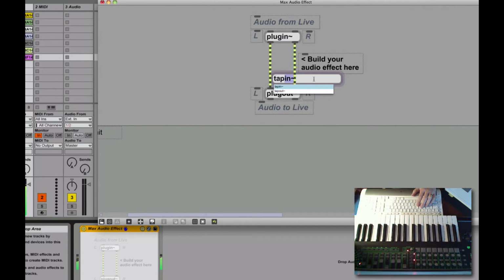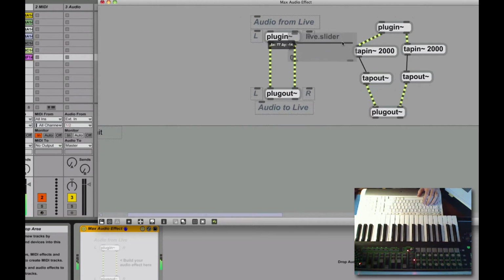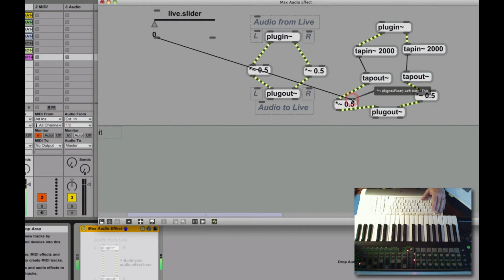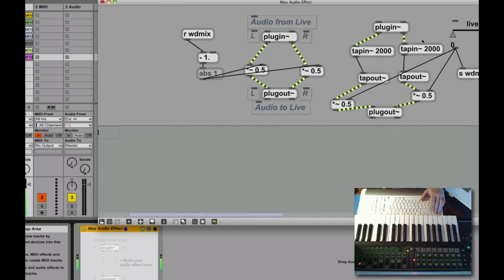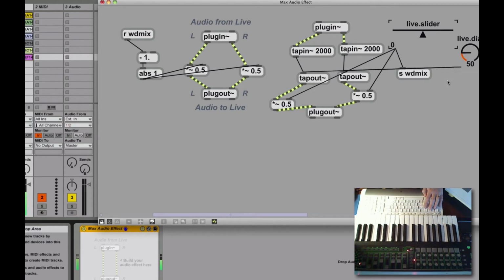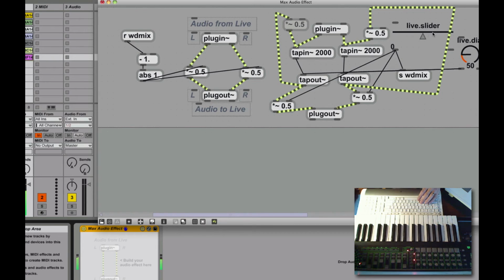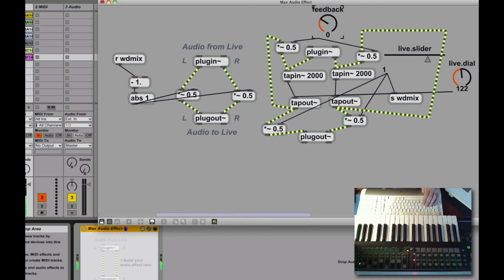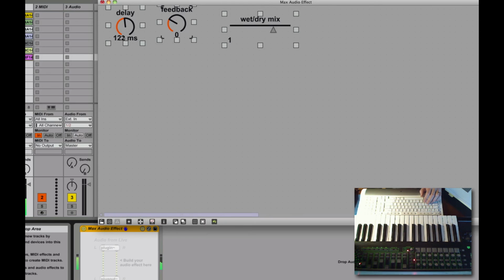M4L: creating delay with feedback howto tutorial, Max for Ableton Live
This is a better version of my previous video, you can more easily see the patch, and I take you through the delay/flanger with feedback and how you set up the interface for device view.

It's really intended for those who are thinking about Max and what to see what you can do and how hard or easy it is.